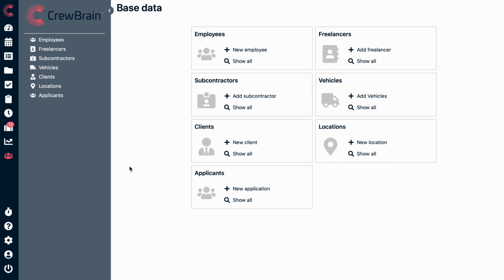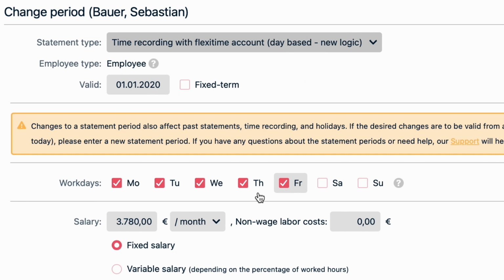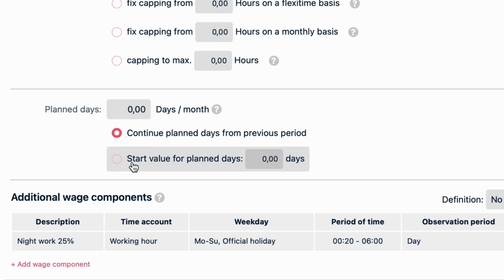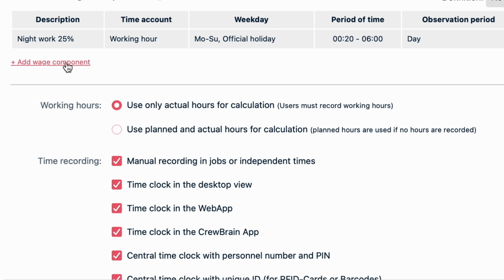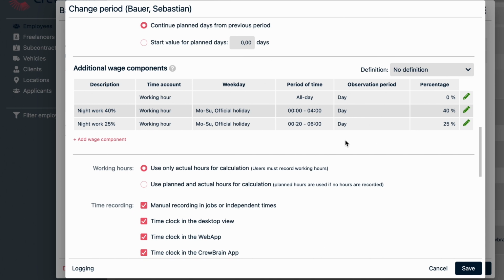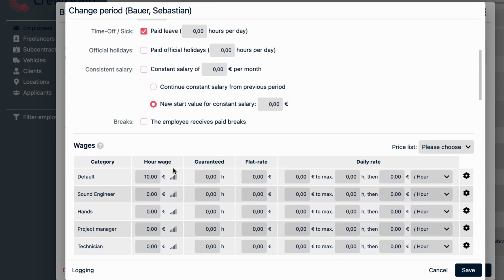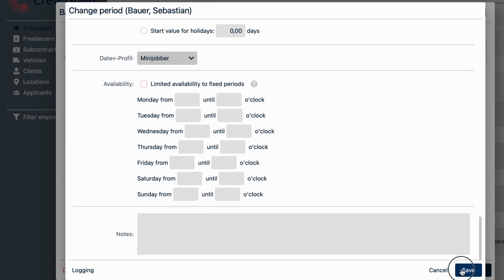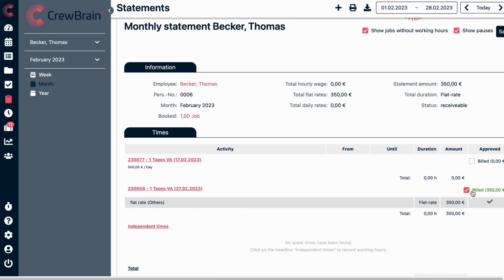CrewBrain - Statement & Timerecording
This video explains how to enter statement periods for employees and freelancers. Statement periods are essential for using time recording in CrewBrain.
Wage components are also explained and the monthly payroll is looked at.

Discover the future of personnel planning with CrewBrain!
Our innovative software not only offers you digital time recording that records your working hours precisely and easily. With CrewBrain, you can also increase the efficiency of your personnel processes and save valuable time and resources.

Whether it's job planning, vacation planning or managing employee data - CrewBrain speeds up all processes and ensures that you can concentrate on the essentials: Your team and your business.

Put your trust in CrewBrain and experience how easy personnel management can be! Try us today and take your personnel planning to the next level!